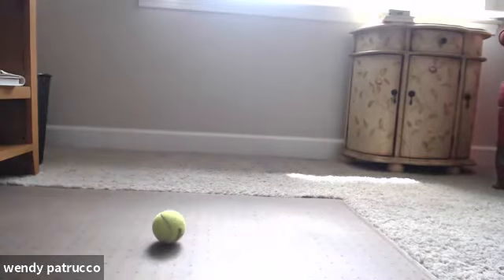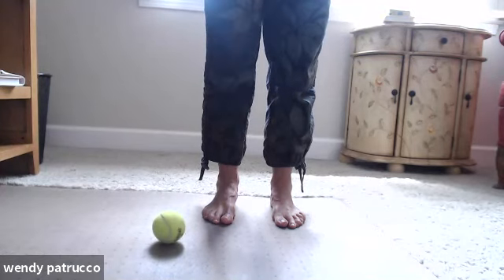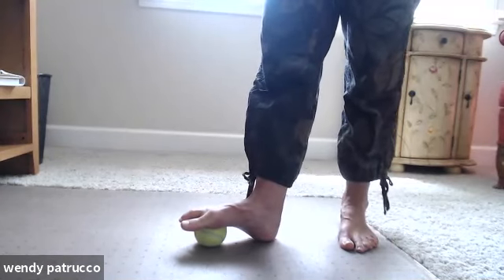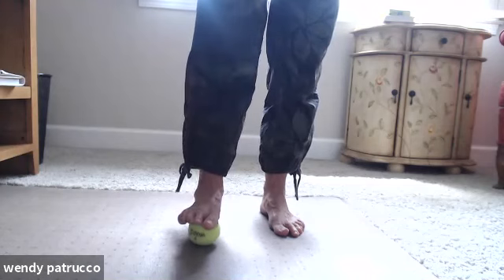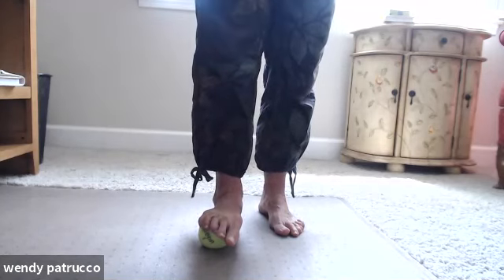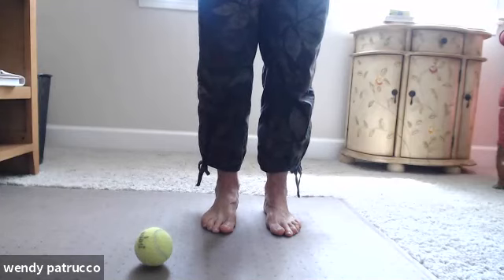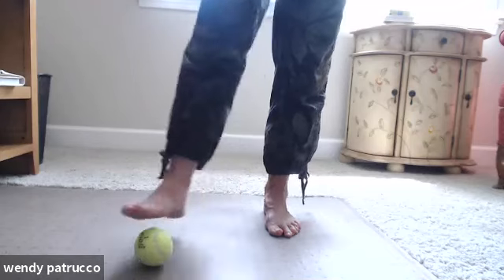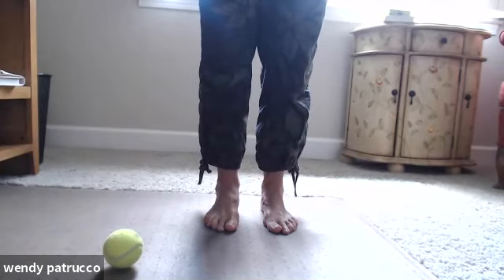3 simple steps for foot pain relief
Don't let pain slow keep you from doing what you love.  If you're ready to learn more about how to ease pain, please grab this Pick a time that works for you and let's talk.